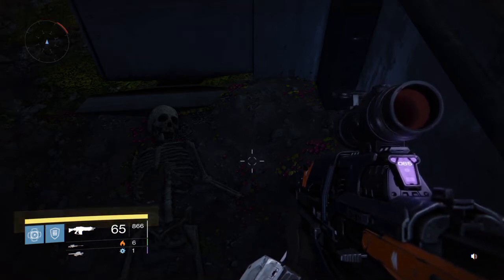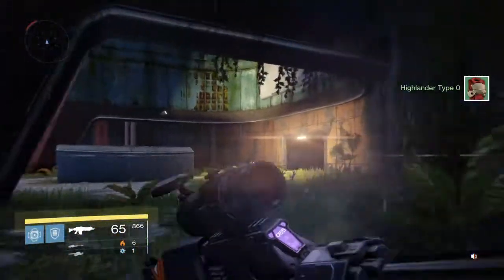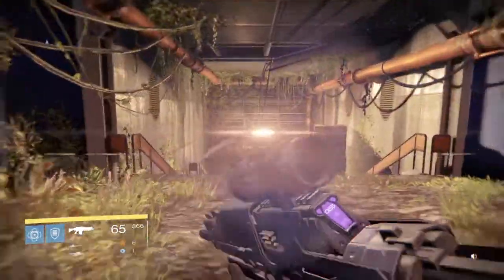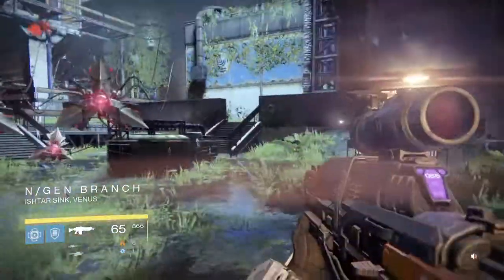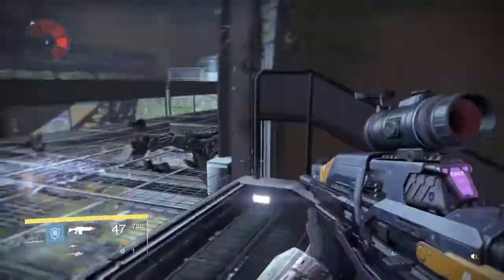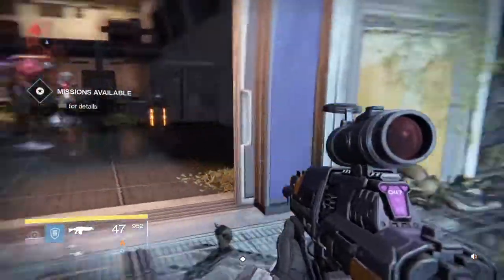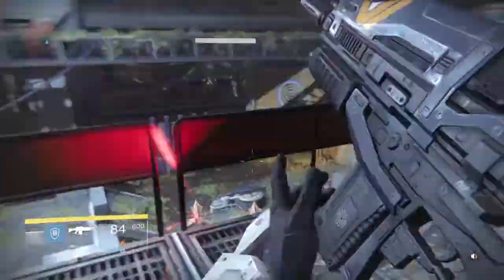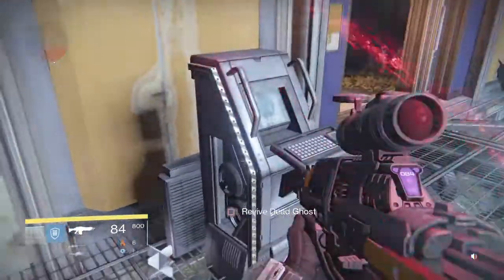Destiny - Dead Ghost Locations: Venus 7/14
We go searching for Dead Ghosts on Venus in Destiny™
Area: N/Gen Branch
Grimoire Card: Exo 2
Grimoire Points: 5
Missions Availability: Patrol, The Nexus (Strike)